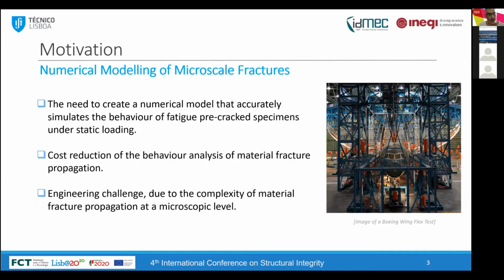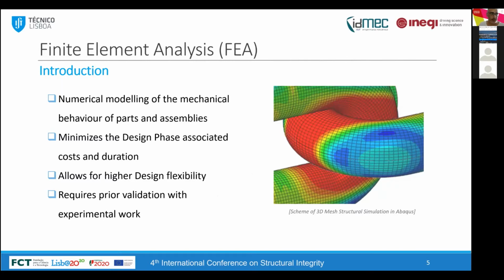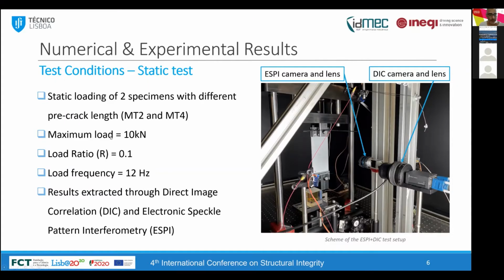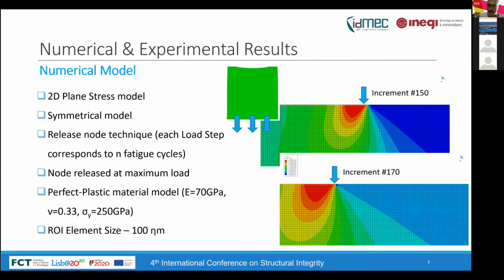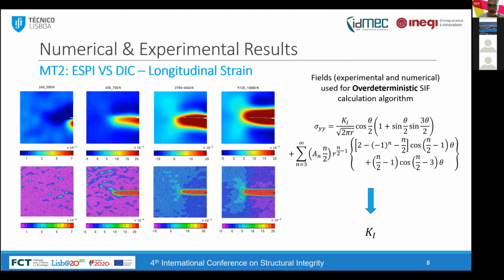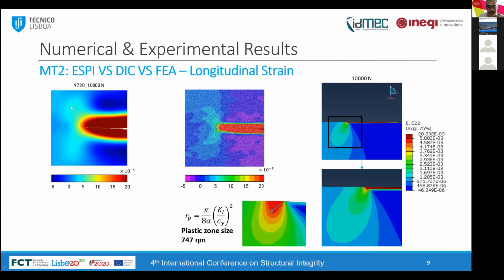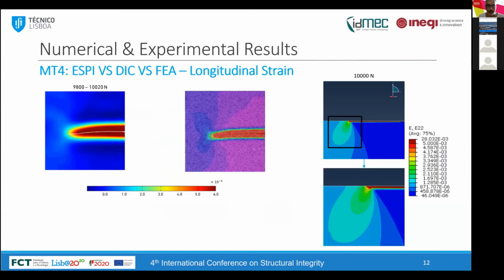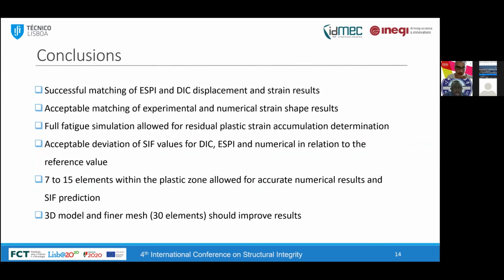021 - High Resolution Crack Tip Displacement Field Applications Using Numerical Methods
High Resolution Crack Tip Displacement Field Applications Using Numerical Methods
R. Baptista1,2, V. Infante2, M. Garcia2, C. Esteves2, D. Braga3, B. Farahani3
P. Moreira3
1CDP2T, Departamento de Engenharia Mecânica, Escola Superior de Tecnologia de Setúbal, Instituto Politécnico de Setúbal, Setúbal, 2910-761, Portugal
2IDMEC, Instituto Superior Técnico, Universidade de Lisboa, Av. Rovisco Pais, 1049-001 Lisboa, Portugal
3INEGI, University of Porto, Rua Dr. Roberto Frias, 400, Porto, 4200-465, Portugal